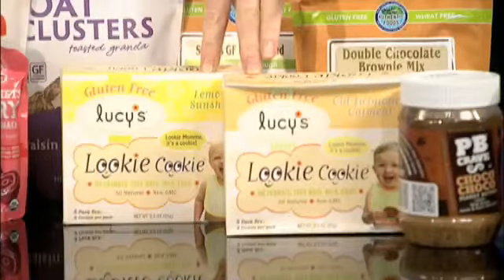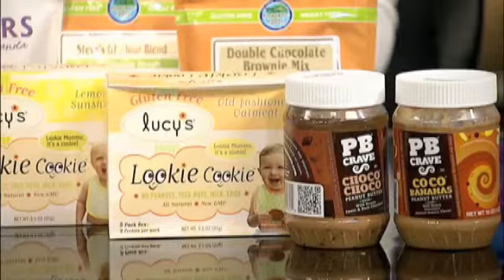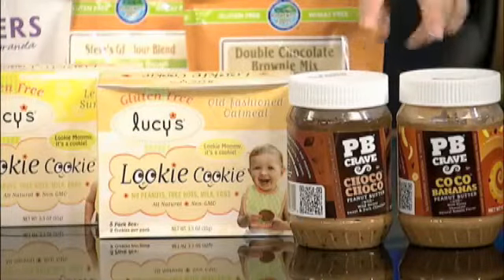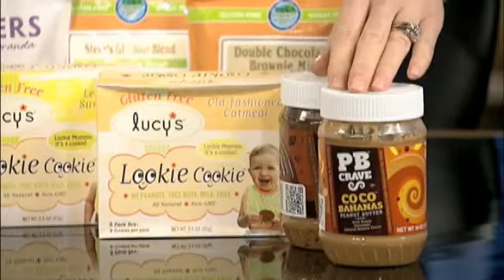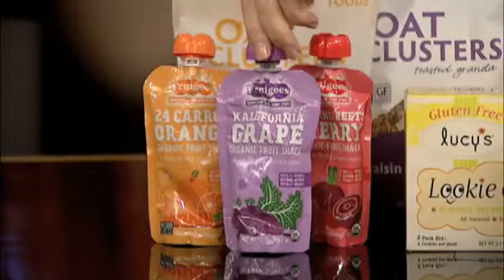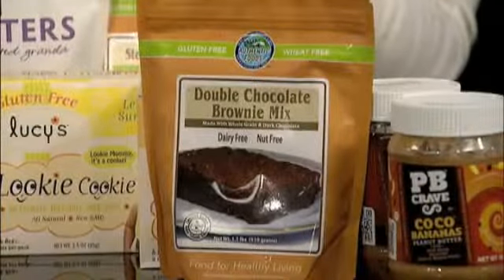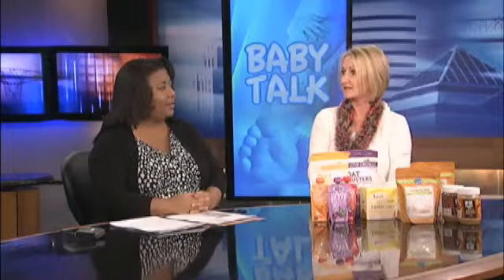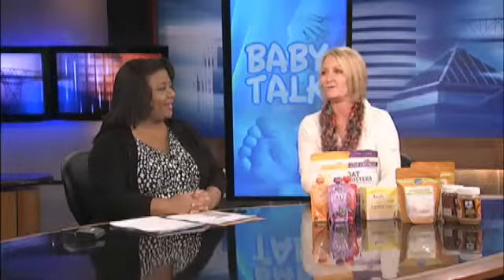Baby Talk,: Oct 21, 2014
In today's Baby Talk segment, Nicole Murray talks to Nutritionist Doneane Becker about starting the baby out right on healthy food products and she brings a bunch of samples to show.